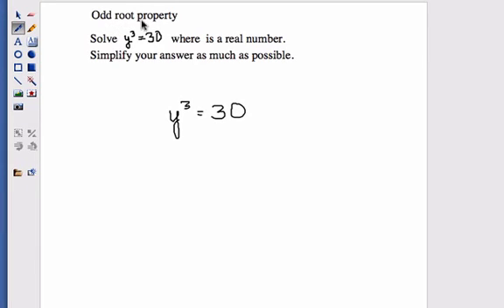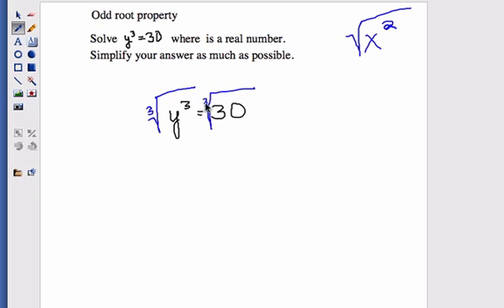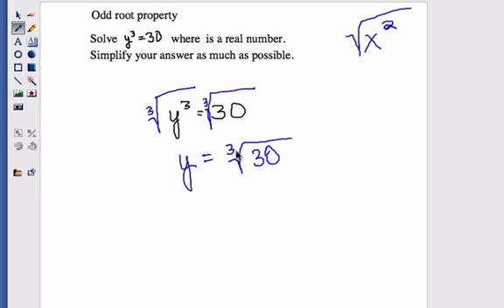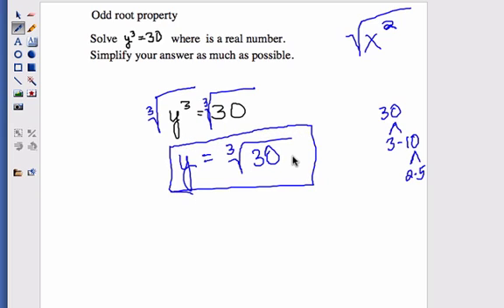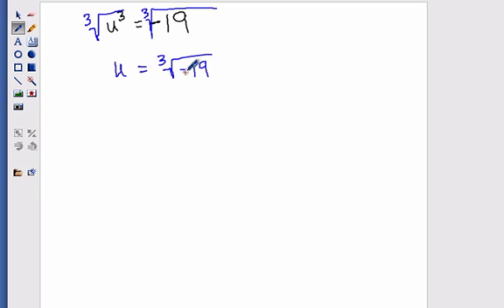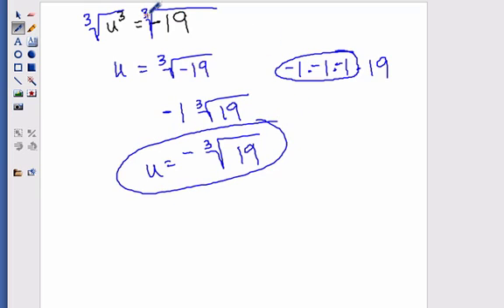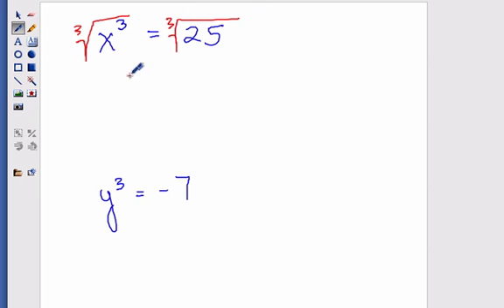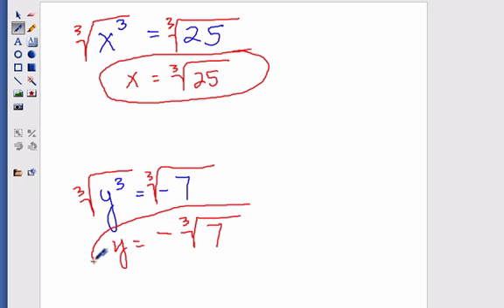Odd root property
Shows how to do the ODD ROOT PROPERTY problems in the ALEKS program